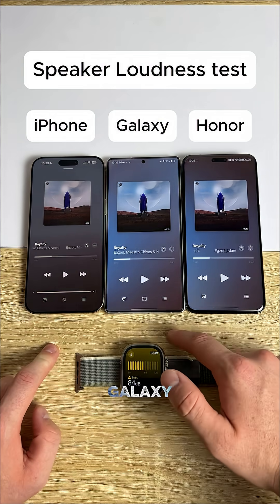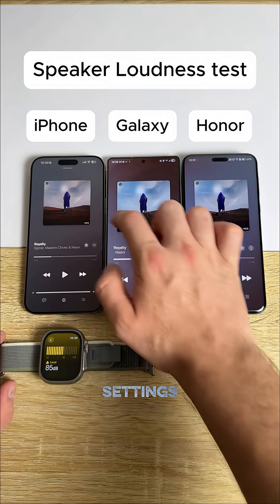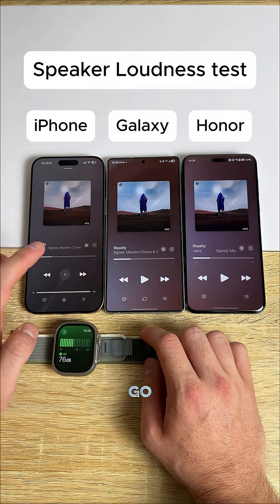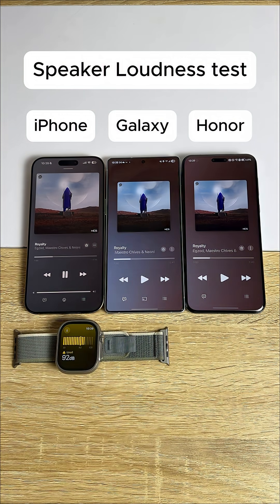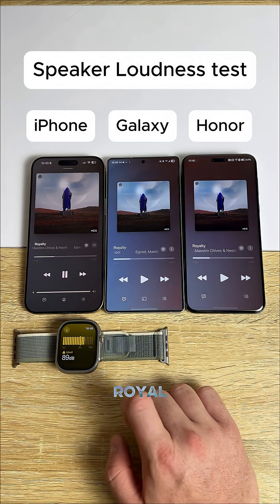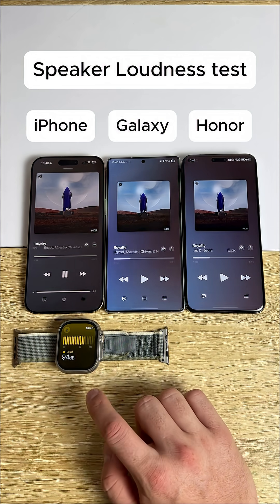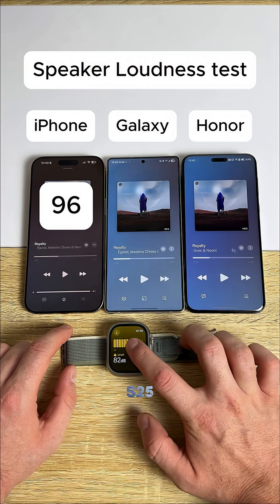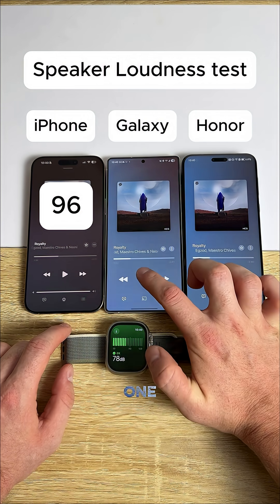Galaxy S25 Ultra vs Honor Magic7 Pro vs iPhone 16 Pro Max Speaker Loudness Test!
In this Galaxy S25 Ultra vs Honor Magic7 Pro vs iPhone 16 Pro Max speaker loudness test, we measure and compare the maximum volume and clarity of these flagship smartphones. From music playback to voice clarity, find out which phone has the loudest and best-sounding speakers!